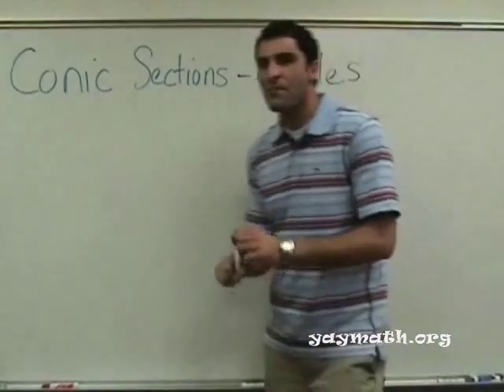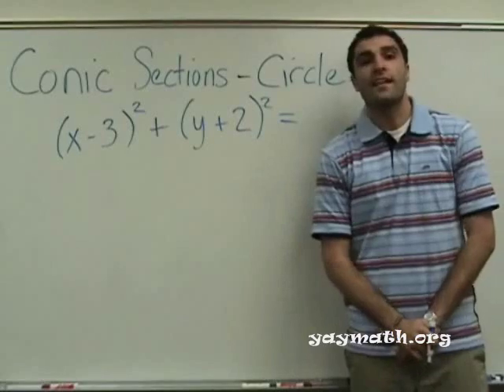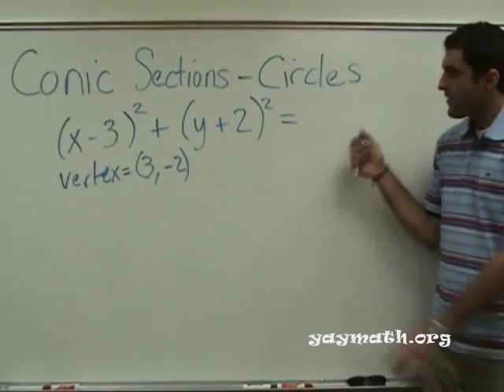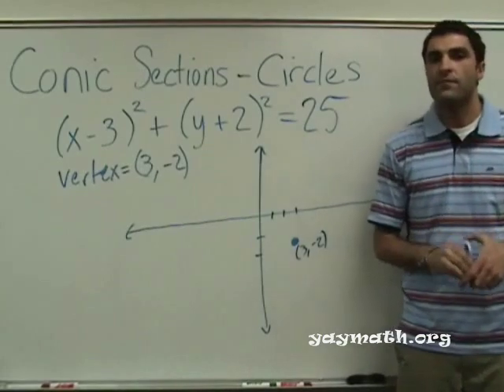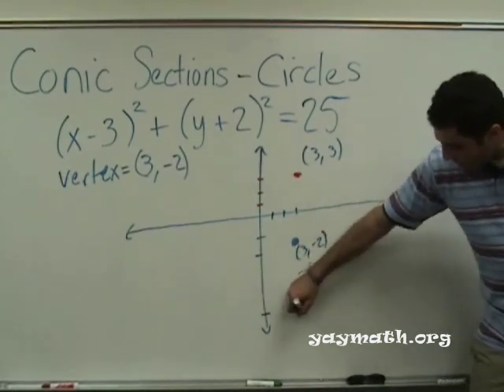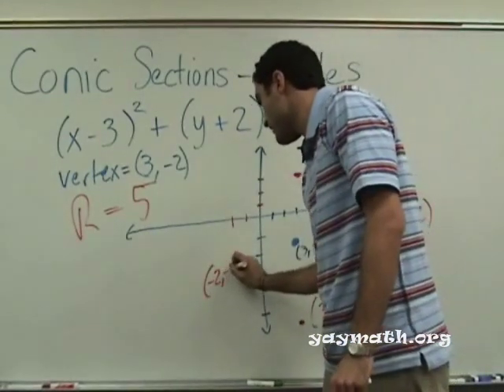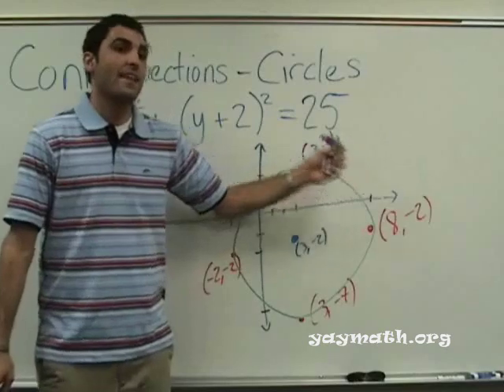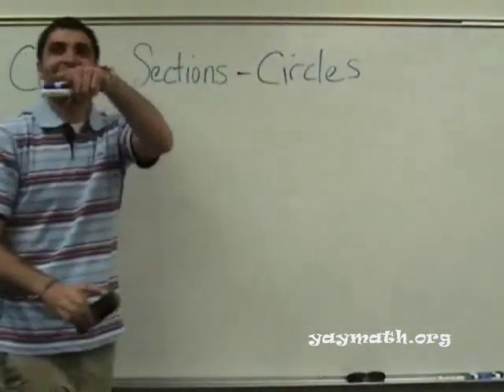Algebra 2 - Conic Sections - Circles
If I were a shape, I would definitely be a circle. I like the expression "full circle", I like the feeling of wholeness, connectedness, etc., so why not learn how to graph these things? Fortunately, it's the easiest of the conic sections. YAY MATH!